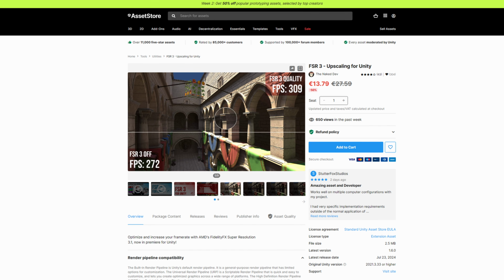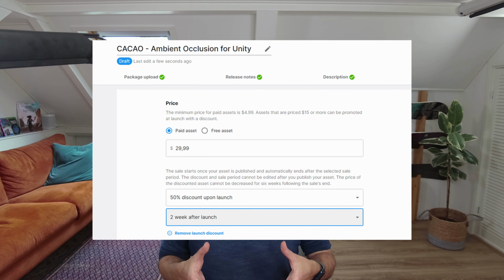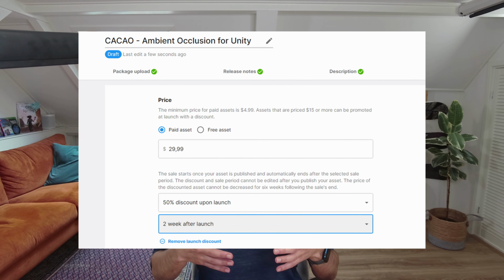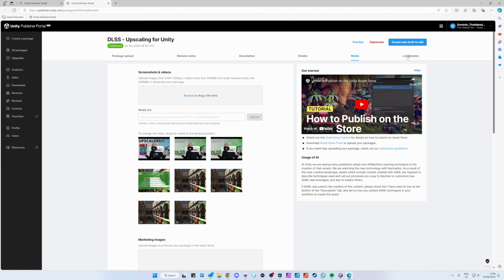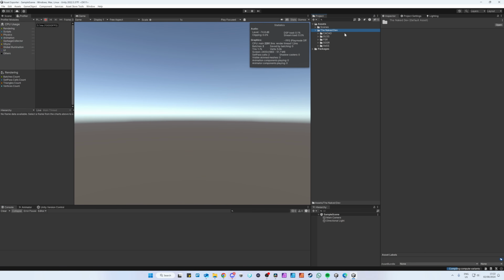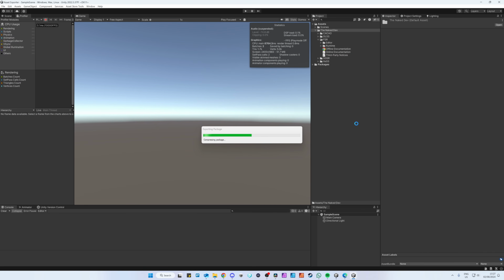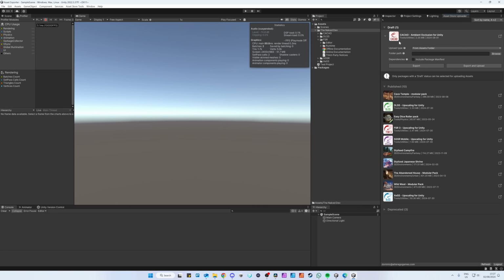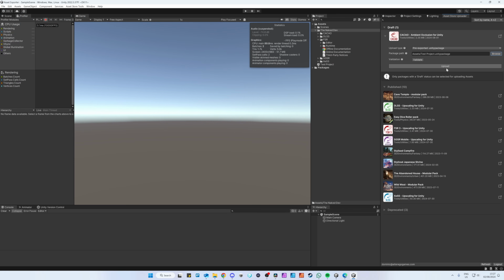How to Sell and make Money on the Unity Asset Store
How to sell your game assets on the Unity Asset Store? Create and Sell your game assets, the secret game dev life hack, or a trap? For over a year now I am succesfully selling my assets and in this video I will share how I am making a profit from selling my upscaling assets on the Unity Asset Store.

😻FSR 3, DLSS, XeSS Upscaling assets from The Naked Dev!😻

00:00 Unity Asset Store
01:24 Upscalers
03:24 Sales Figures
05:09 Discount Sales
05:51 How to Kill your Asset
07:03 Set up for Succes
08:33 How to Publish your Asset
10:13 Im a Cockroach